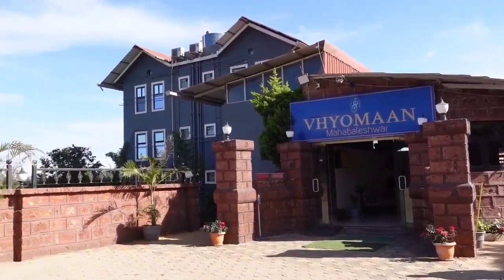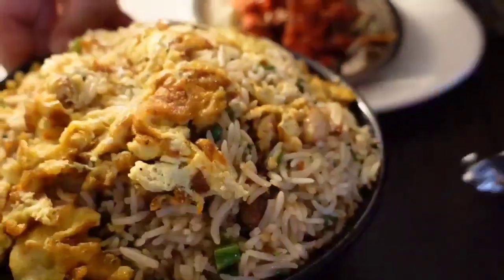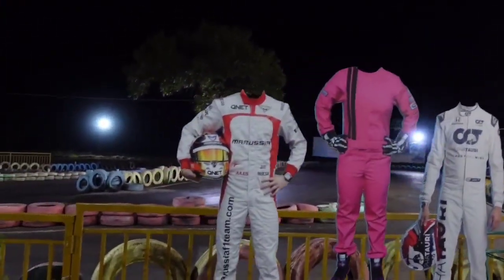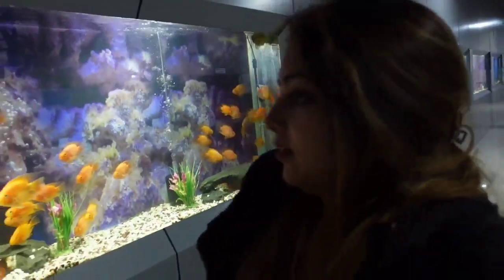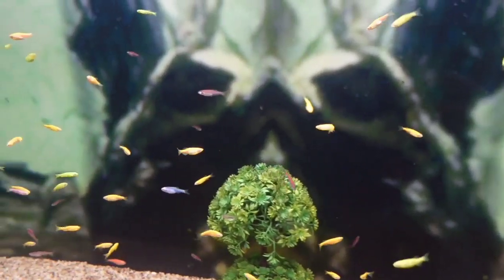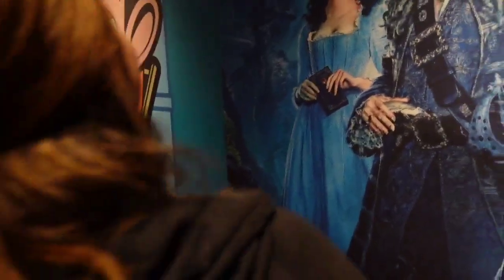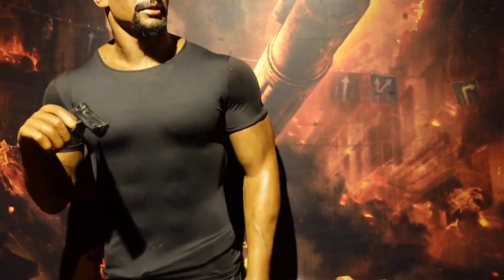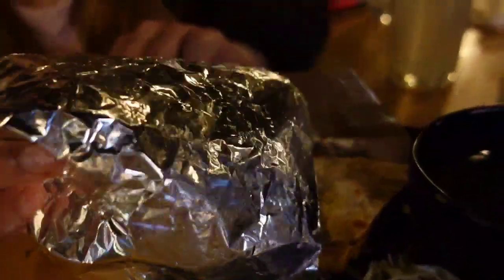YOU...ME...AND A LOVELY EVENING ❤️ | ROAD TRIP TO MAHABALESHWAR | DAY 1- PART 2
Hello Everyone. Welcome to CURIOUS MUSAAFIRS. This Channel is all about Travel...Food..Vlogs & Fun. This is our first trip to mahabaleshwar after our wedding. this is part 2 of day 1 , so do watch whole video as we ll soon post day 2 as well.

So hope you all love this video and if you do then...

Sit Back and Enjoy The Beginning of Our New Life 💕